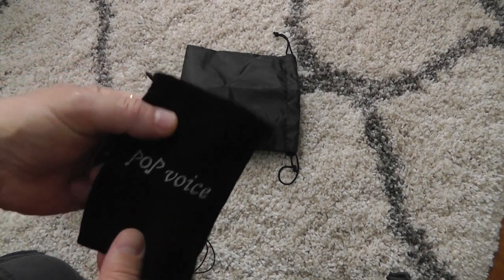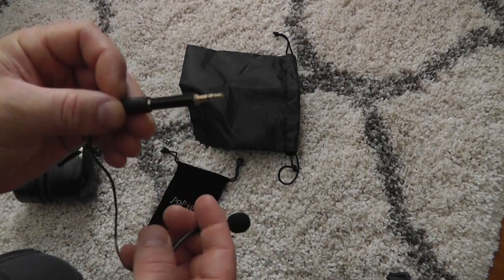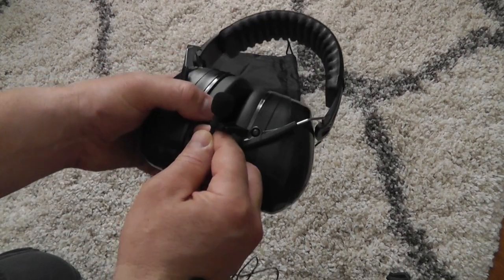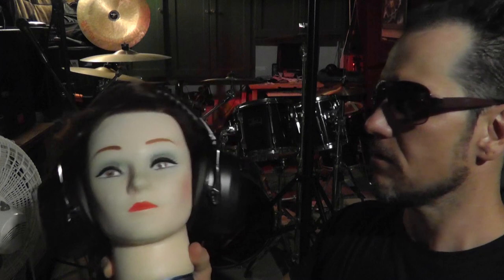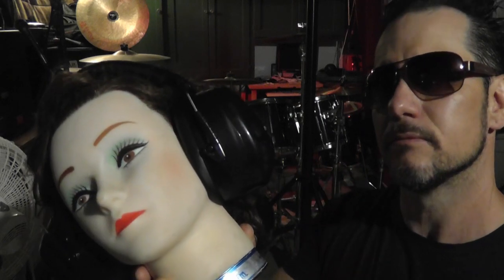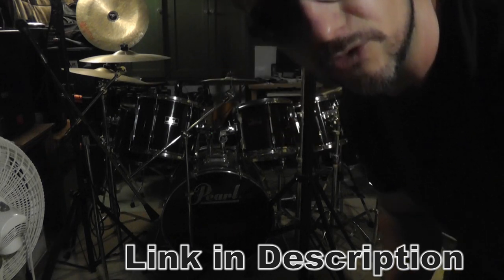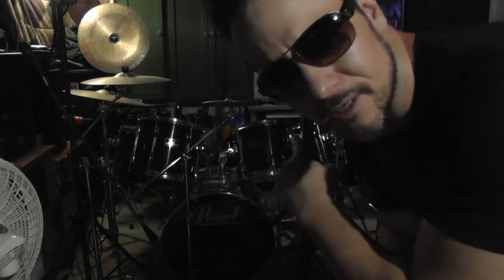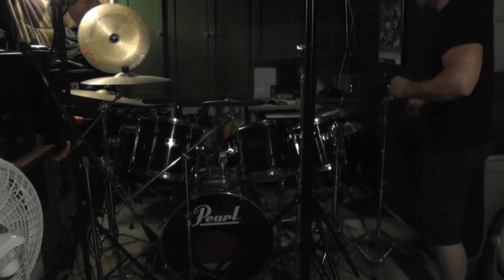Mpow Hearing Protection Ear Muffs -Unboxing & Review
In this video, I unbox and Review the MPOW Noise Reduction
Ear Muffs.
Designed with 2 layers of professional noise dampening foam, high sealing solid cup and the unique double-shell, the ear muffs offer a 34dB SNR(Noise Reduction Rating) for noise cancelling
ANSI S3.19 & CE EN352 CERTIFIED: Lab tested and certified to US and European standards. Professional ear defenders for hunting season or shooting at the gun range.
ADJUSTABLE HEADBAND DESIGN: Designed with retractable stainless steel at the end of headband, the ear muffs can be adjusted to fit all sizes.
COMPACT AND PORTABLE: Our lightweight ear muffs feature a foldable style as the ear cups collapse into the headband. Travel drawstring bag included for ease of packing them or to neatly store away, dust-free.
SILENT YOUR WORLD: Ideal for shooting, hunting, sports events, concerts, festivals, studying and operating machinery to protect hearing, especially suitable for work in construction and landscaping work.
When you are exposed to sound levels in excess of occupational exposure or action limits, and sound levels cannot be reduced to less than an 8-hour Time Weighted Average (TWA) of 85dBA, hearing protection should be used to protect you from work-related hearing loss.
28dB High Noise Reduction Rating
Disco/KTV: ≥90dB, damage to the hearing. After: ≤60dB, no damage to the hearing
Airport: 80 – 89dB, unbearable. After: ≤50dB, relatively quiet
Bedroom facing to the street: 60 – 79dB, suffer insomnia. After: ≤30dB, little quiet sound
Noisy living room: 50 – 59dB, noisy. After: ≤20dB, nearly silent
Bedroom: 40dB, quiet/soft voice. After: -, silent

Quality and Technology Guarantee
Certified by ANSI S3.19&CE EN352, our over-the-head ear muffs are engineered to work in harsh environments. Two layers of professional noise dampening foam, high sealing solid cup and the unique double-shell are used, all combined to achieved an industry leading NRR.

Suitable for Both Adults and Children
Design adjustment headband to achieve a full of vertical adjustment for a perfect fit. The retractable stainless steel at the end of headband offers a flexible adjustment.

Fold-able for Easy Storage
The foldable design is easy to transport in your purse. Lightweight Dura-Design Keeps Ears Cool, Reduces Neck Strain.

Vibes earplugs

Pop Voice Mic